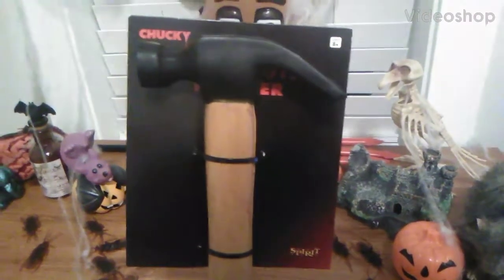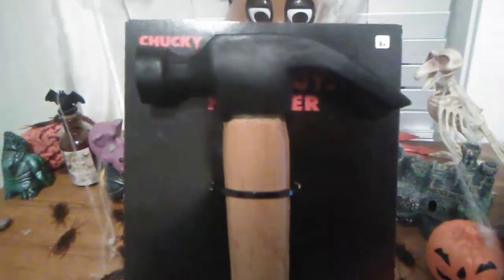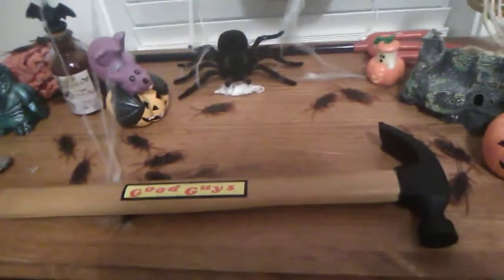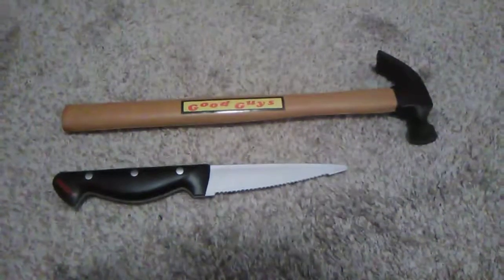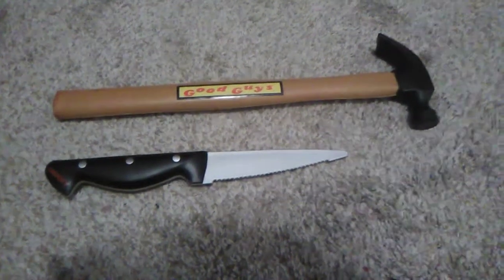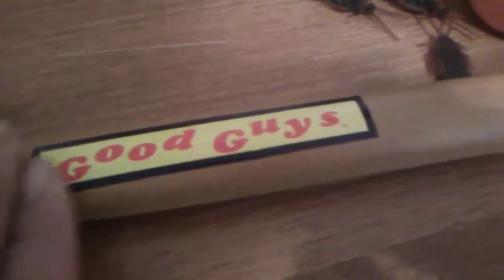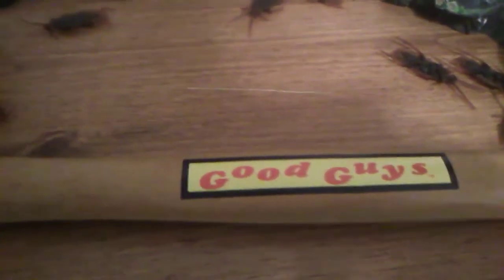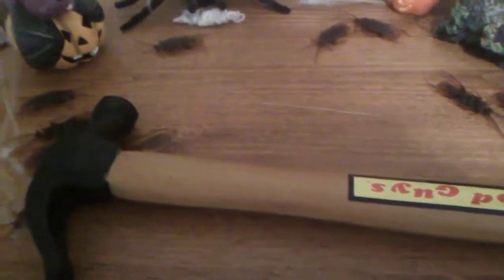Spirit Halloween good guys hammer replica prop Review